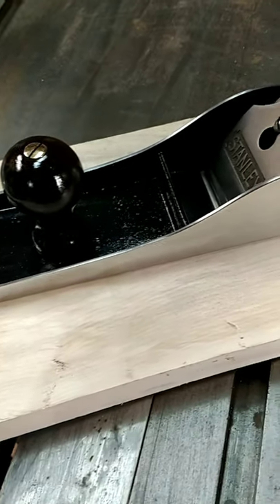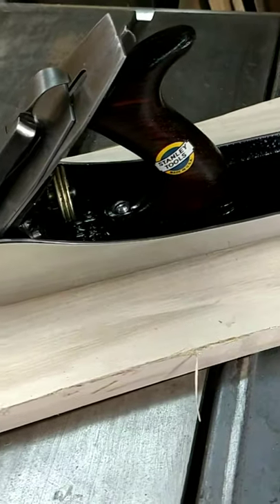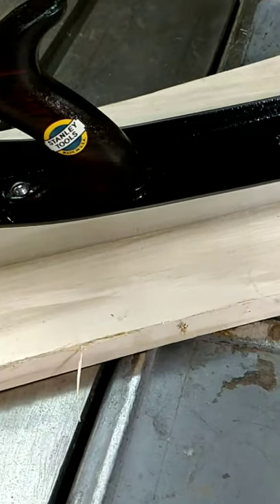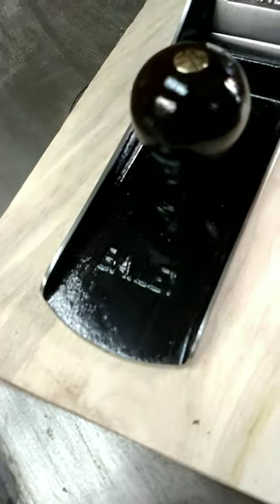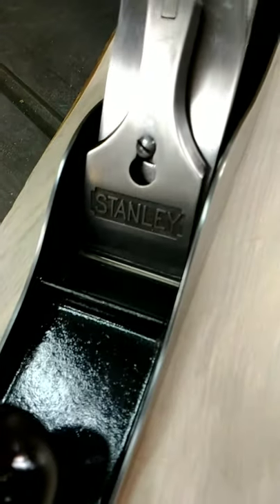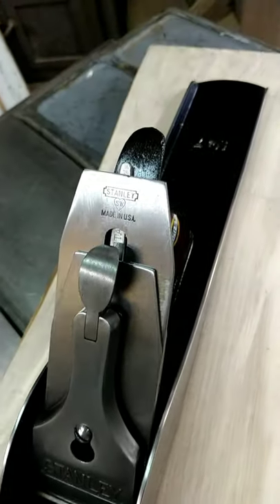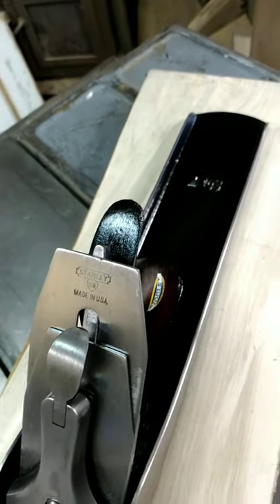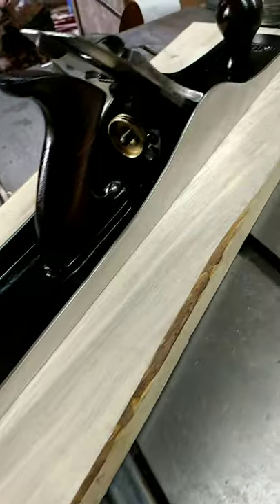Restoring And Polishing A Stanley Sweetheart No 7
thanks for watching Michigan hobby Hunter this Stanley number 7 plane restoration turned out absolutely beautifully and the video will be released tomorrow if it's already released I will leave a link in the description here,